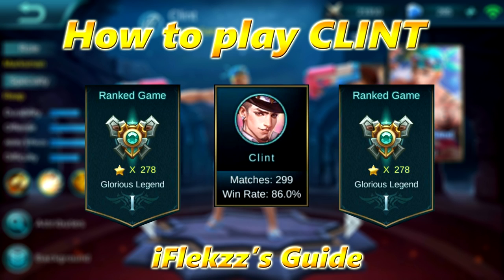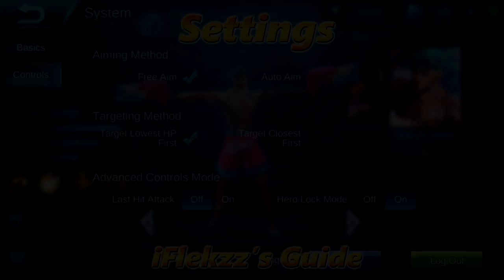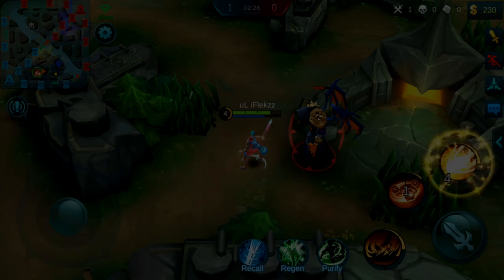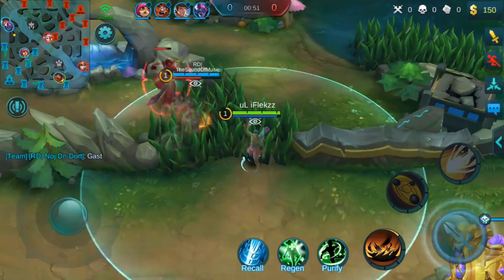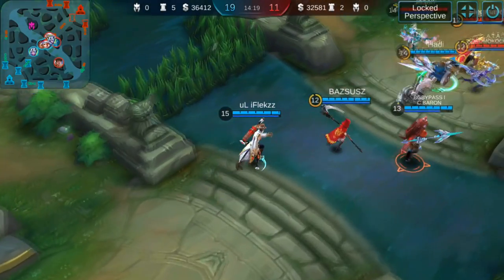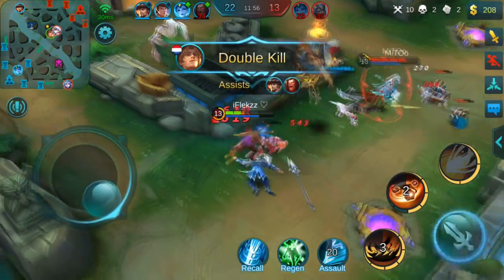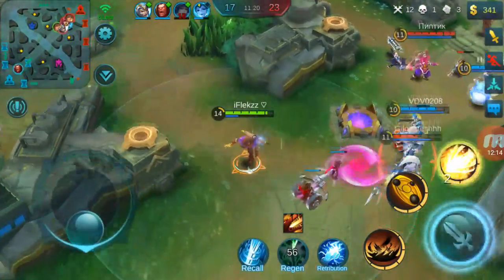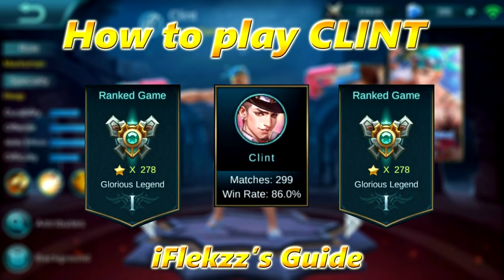Mobile Legends: How to Play CLINT - Tips, Tricks and BUILD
Hey guys! Bringing you another Clint tutorial. This is the reworked Clint. I give you some tips, tricks and the build is in there too. I hope you enjoy!